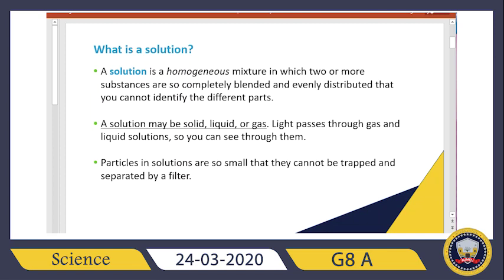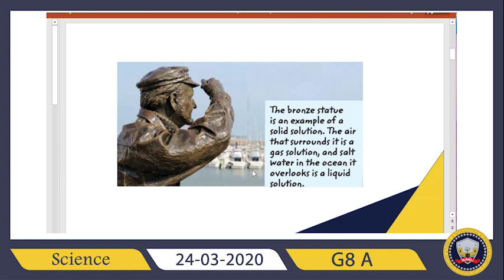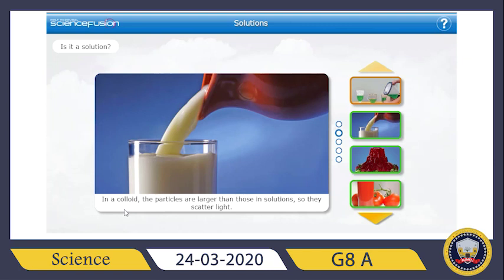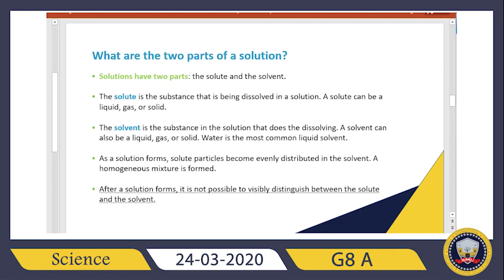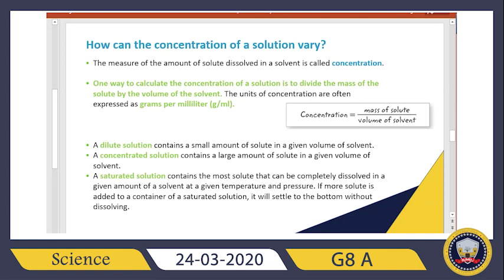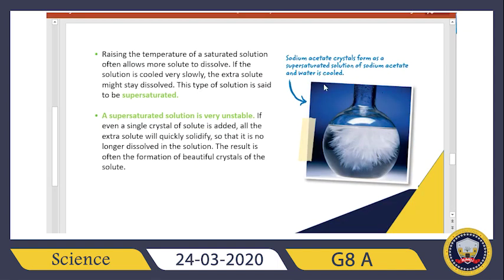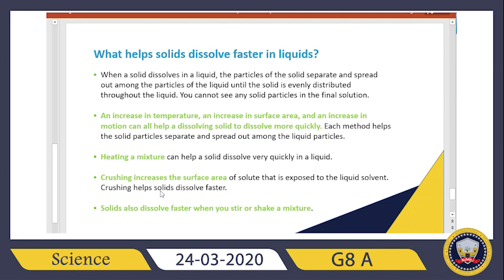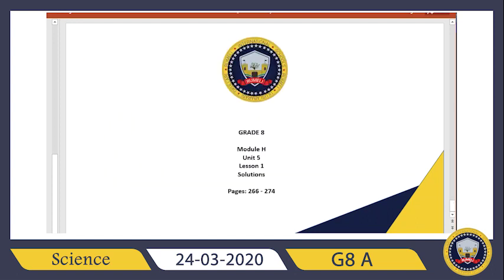Science G8 A